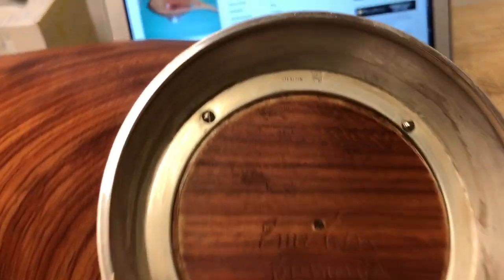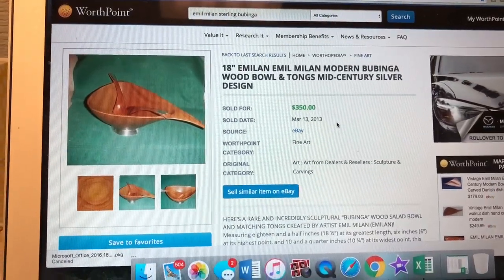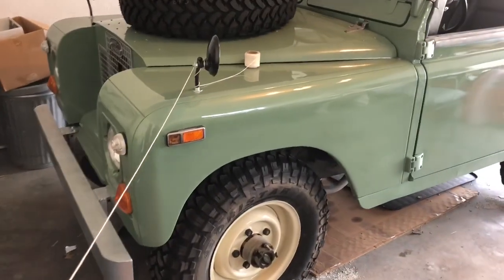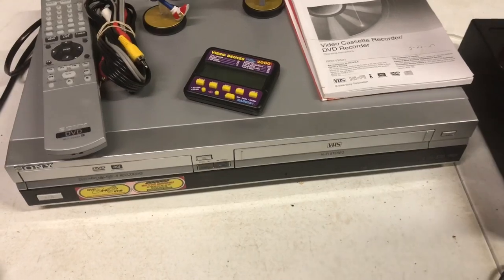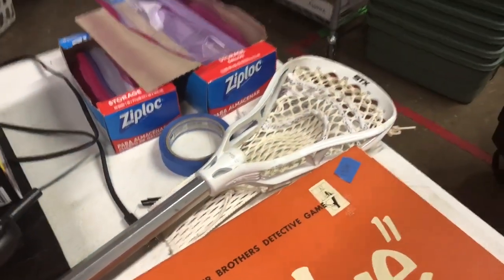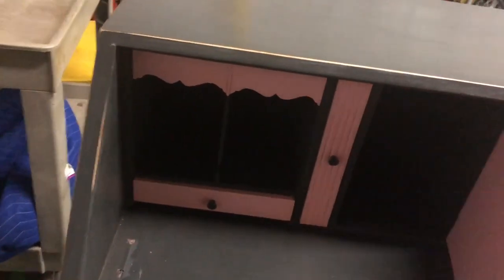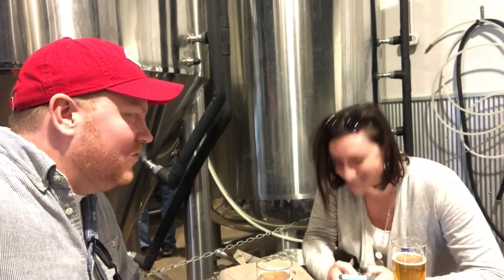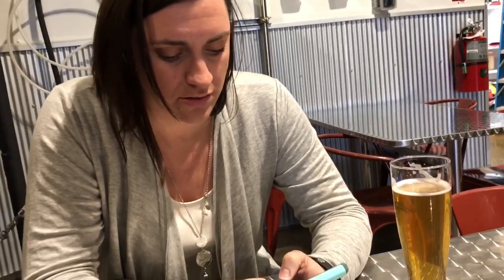Found a Super RARE Bowl! How much did it sell for?